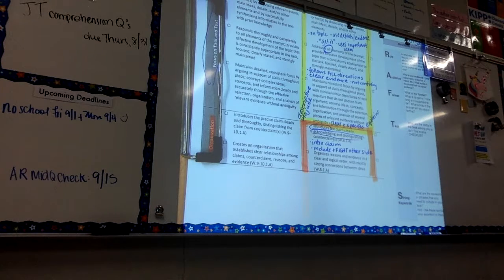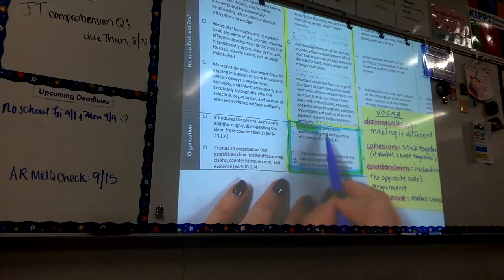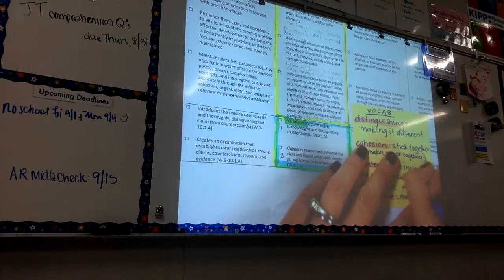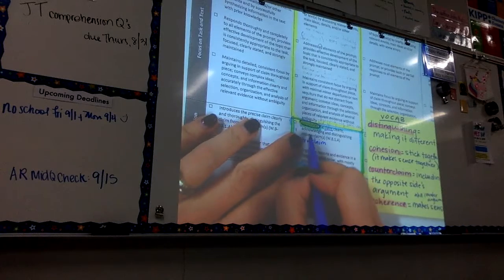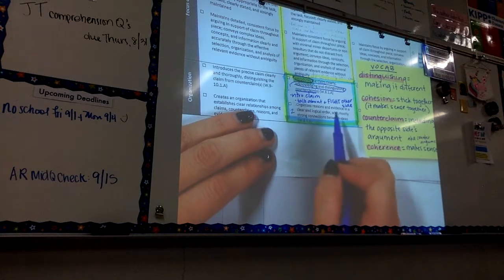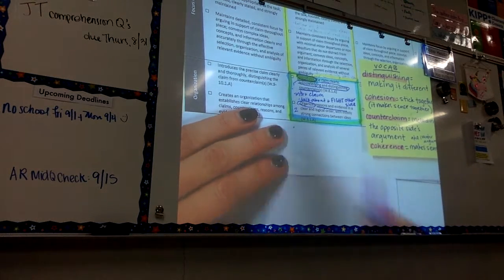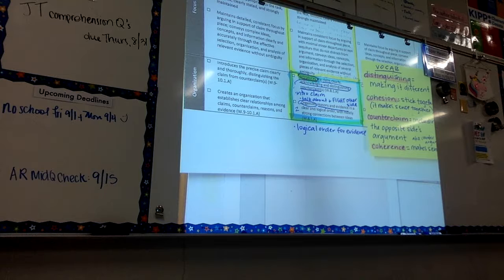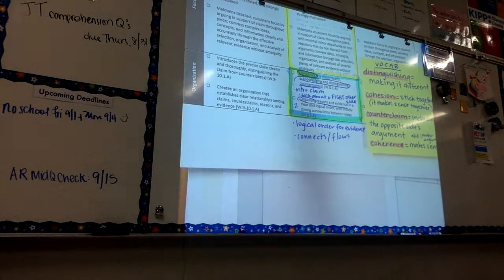Opinion Rubric Organization Explanation